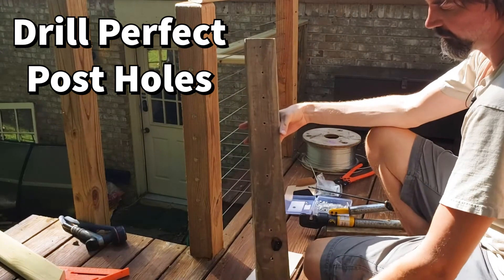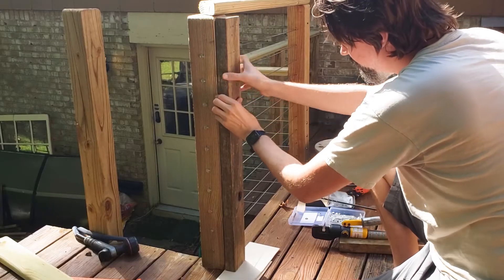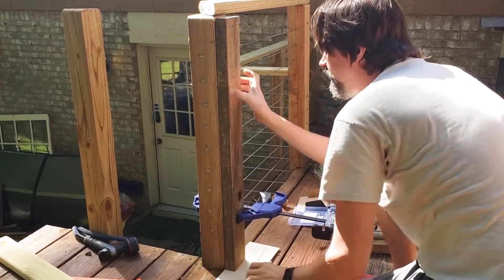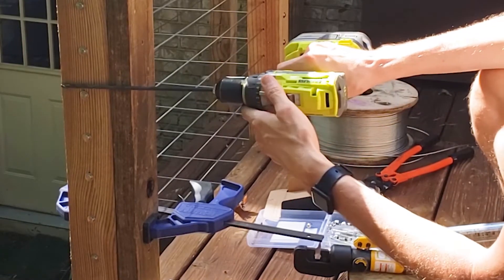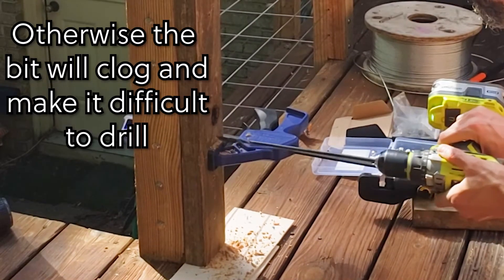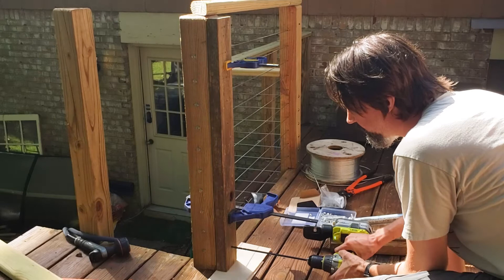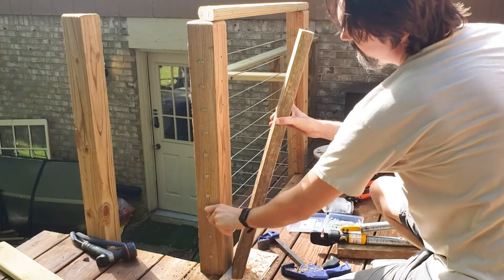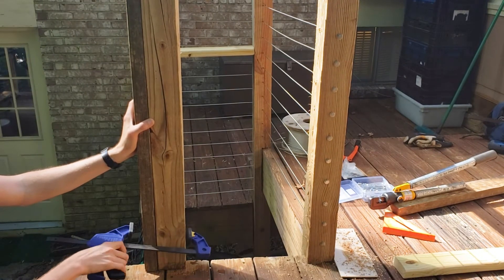Cheapest DIY Stainless Cable Deck Railing Pt.4: Post Hole Drilling Jig Guide Made From Wood 2x4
Part 4 in my series on installing stainless cable deck railing on the cheap. In this video, I show how to make a simple wood guide for drilling post holes straight, fast, and easy. This is an alternative method of drilling the holes compared to the portable drill press guide shown in Part 3. The portable drill press guide is still necessary for holes that are angled, like the posts on the staircase. The wood guide shown in this video is faster when you need to drill straight holes in a lot of posts.

This is the stainless cable deck railing hardware that I purchased. This was the cheapest price that I could find and appears to be the same quality as the hardware sold by other brands on Amazon.
- $219.77 for 1000 Ft 1/8" 1x19 Cable Rail Korean Made Wire Stainless Steel 316
- If you don't need 1000ft of cable, try this alternate brand of 1x19 cable that has many different lengths available
- $96.99 for 100 Pack Stainless Steel Threaded Terminal Tension Stud End for 1/8 Cable
- $98.99 for 100 Pack Stainless Steel Stemball Cable Dead End for 1/8 Cable
- $9.99 for 100 Pack 1/4 Inch Stainless Flat Washer
Total Cost for hardware was only $425.74 which is $1000's less than buying from cable railing retailers. The main savings are the cable terminals. Cable railing retailers sell their terminal sets at prices upwards of $10-$15 a pair. The ones I bought cost less than $2 a pair. That adds up quickly when you have a lot of deck corners that weren't designed for cable railing, and therefore need to terminate the cables at each corner.

Most Amazon stainless cable sellers are selling the 7x7 1/8in cable instead of the 1x19 configuration. The 1x19 is preferred for cable railing because it has larger individual strands. That makes it more rigid, stronger, and more aesthetically pleasing. It was more difficult to find, but I finally found this high quality, made in Korea, stainless 1x19 1/8in cable. It only cost $220 for 1000 ft, making it $0.22 per foot, which is less than half the price that cable rail retailers want to sell their cable!

- Titan 11980 Hydraulic Cable Crimper - This tool comes with a large set of dies, so I will be able to use it in the future for crimping electrical connectors and swaging cables. Cable railing retailers will rent crimpers, but the rental cost is as much as buying this tool.

- Cable Cutters - Most of the cable sellers on Amazon are trying to sell the small cable cutters, like these However, I found those to be very difficult to cut the 1/8in 1x19 cable without pinching your fingers. I think the larger strands make it difficult to cut. Therefore, I would recommend the larger 13" to 18" cutters, like these

- Cable Tension Gauge

These are additional tools that are used to drill the wood posts. Details can be seen in this video Pt.3

- Wolfcraft 4525404 Multi-Angle Drill Guide

- IRWIN QUICK-GRIP Bar Clamp, One-Handed, Medium-Duty, 12-Inch

- Ryobi 18V Cordless Brushless Drill

- 1/4in Diameter by 12in Long Drill Bit - A standard drill bit can barely make it through a 4in post. The longer drill bit is necessary when drilling at an angle, like for posts on the staircase.

Video Timeline
0:00 - Intro
0:03 - Making the Post Drilling Jig
3:50 - Conclusion
4:00 - Watch the other Videos